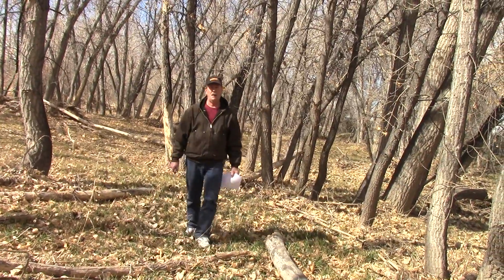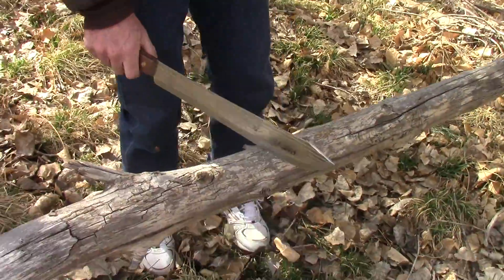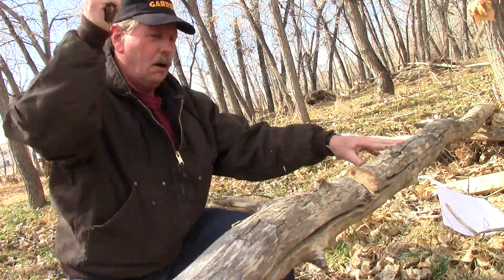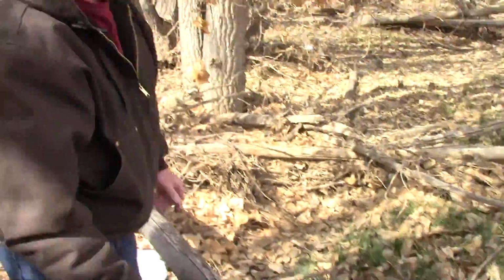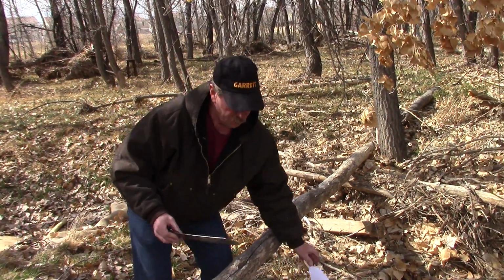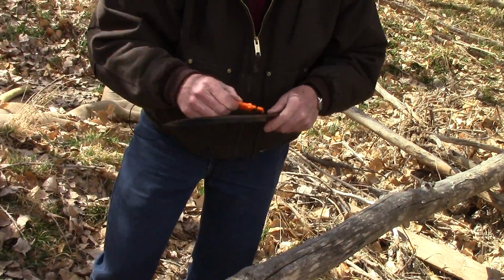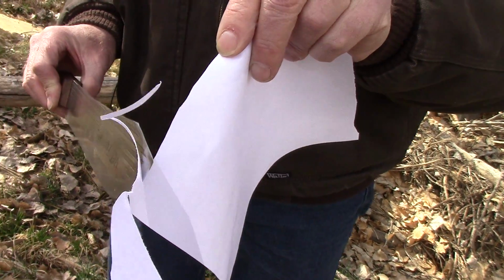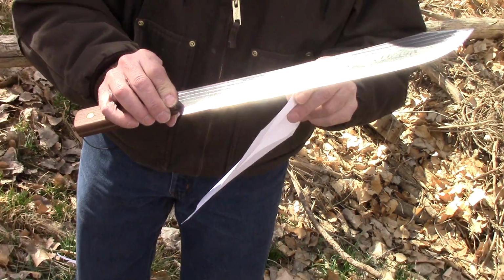Butcher Knife Cuts down Tree and Stays Razor Sharp | SharpensBEST com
Hello My Favorite Gamer Friends!  PLEASE READ!!
Y'know I do videos on YouTube of video games and sort, but I also make other videos for real. Do Me a favor, this guy who has the World's Best knife sharpener and other outdoor gear is really a good guy.

Could you THUMBS UP his videos, or share, or even visit his YouTube Channel - he's a candid adventurer who travels to Hawaii, Texas, Colorado, and all over making cool videos that I put together for him. I'm trying to get him YouTube attention... Thanks a lot!

If you want to buy the best sharpener for Under $10

Just don't Cut your fingers off!